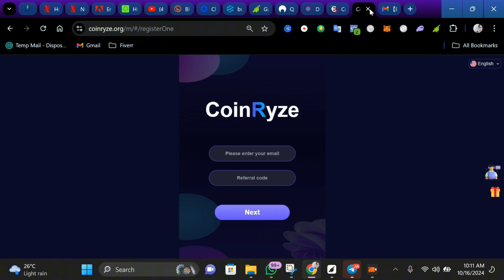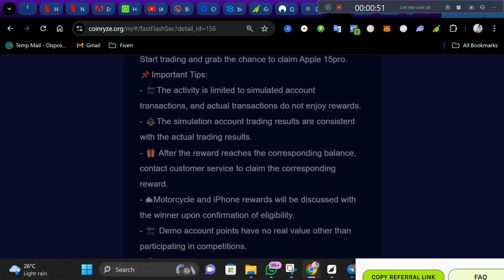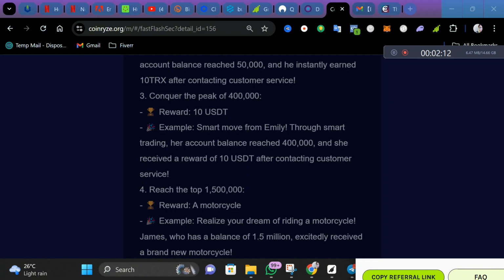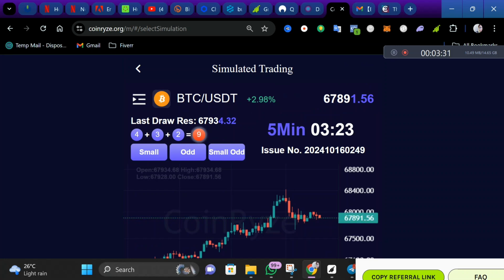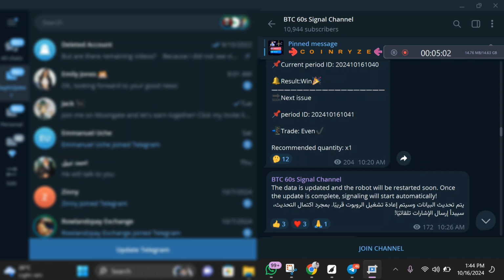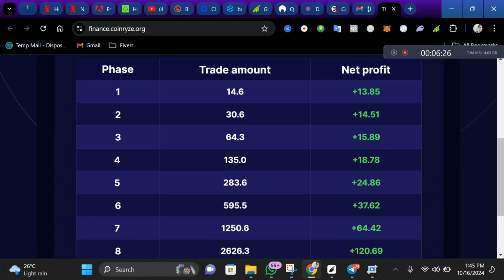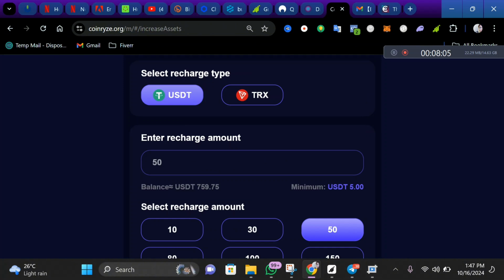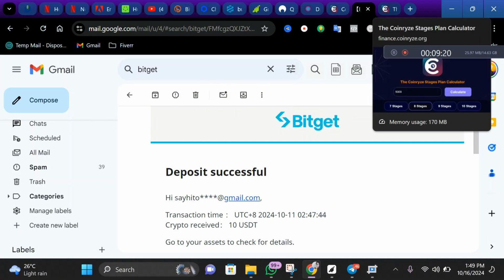Earn Up to $20,000 and Win iPhone 15 Pro Max On This Website | Coinryze Full Tutorial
Ready to make money online and win awesome prizes? In this video, I’m diving into Coinryze, a platform where you can earn up to $20,000 and even stand a chance to win the iPhone 15 Pro Max. I’ll walk you through everything you need to know—from setting up your account to cashing out your earnings!